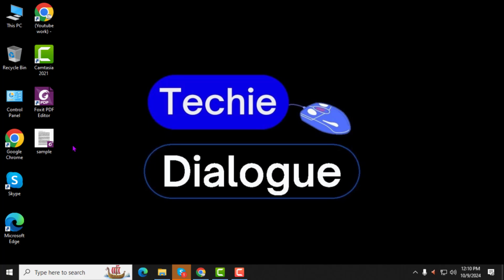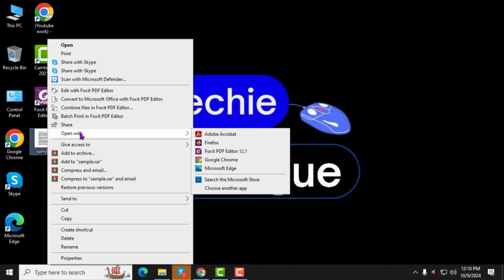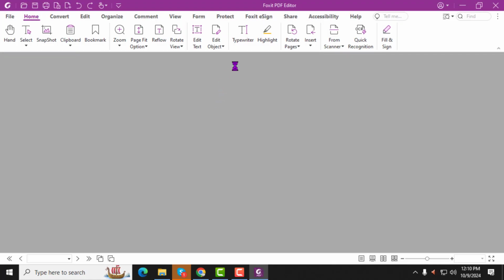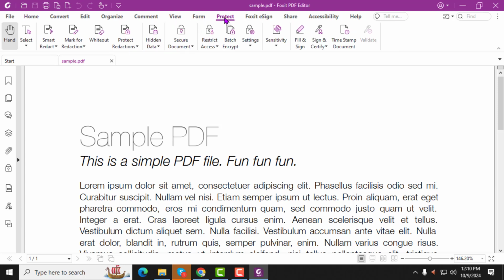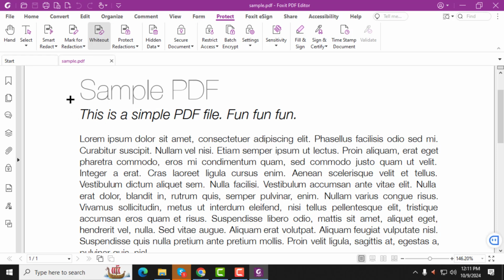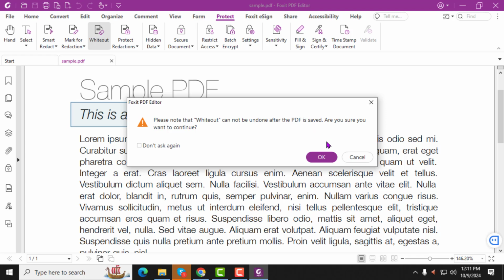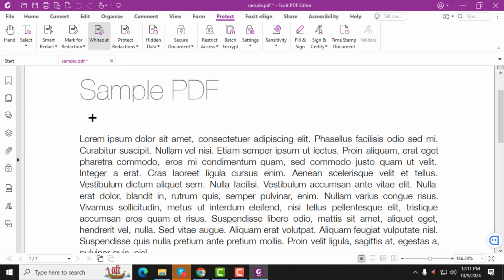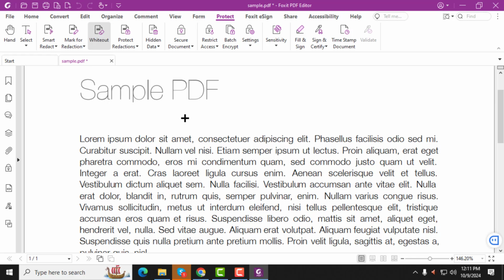How to White Out Text in Foxit PDF Editor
Whiting out text in a PDF document can be useful when you want to hide or remove certain information. In Foxit PDF Editor, there's a simple way to white out text without deleting it completely. If you want to know how to white out text in Foxit PDF Editor, this video walks you through the step-by-step process. The step-by-step solution can be found in this video on how to white out text in Foxit PDF Editor.

- Hide text in PDF Foxit
- Redact text in Foxit PDF
- Remove text in Foxit Editor
- Ehite text overlay PDF
- Foxit PDF editing tips